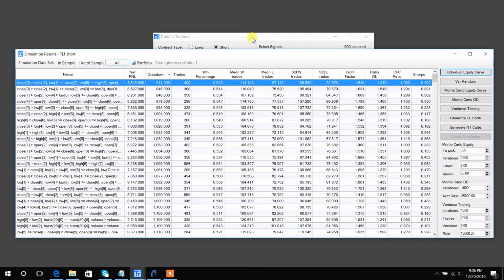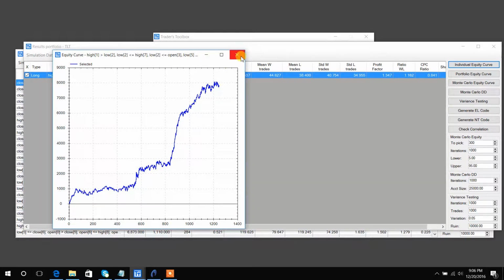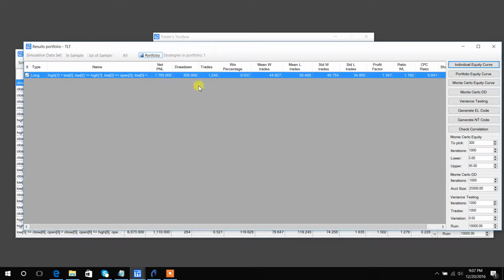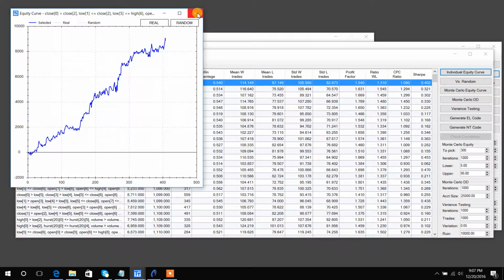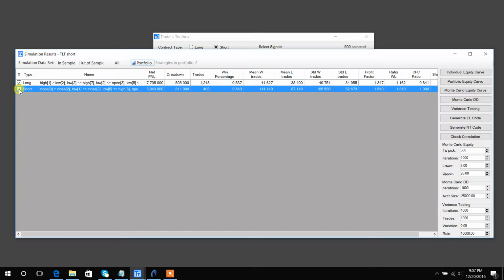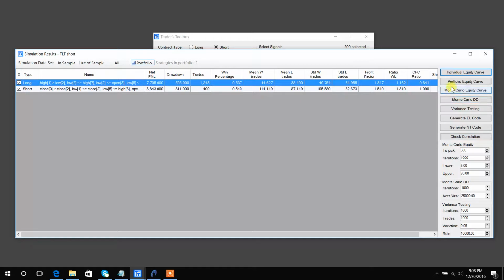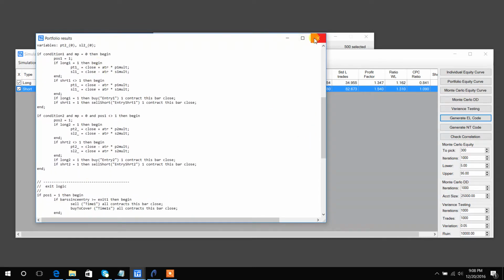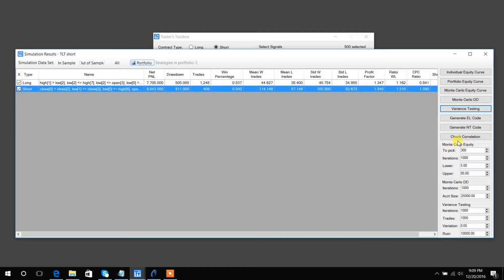Portfolio Mode Part 1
Build Alpha Portfolio mode allows users to combine strategies, check correlations, and run all the analysis techniques/features on multiple strategies at once.